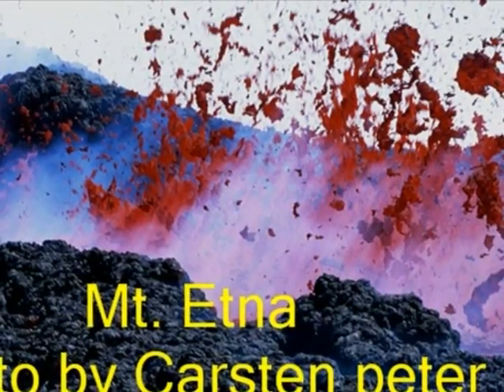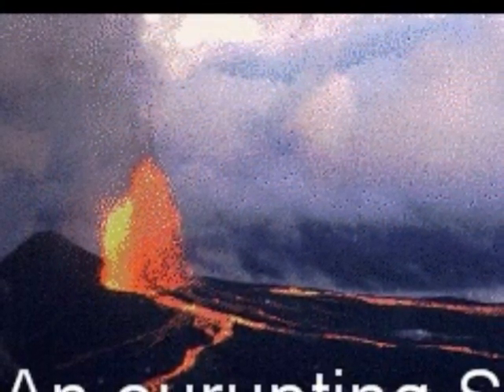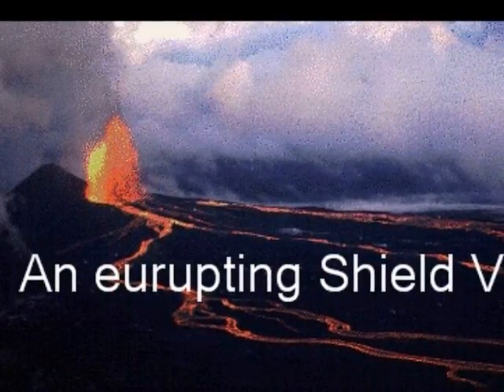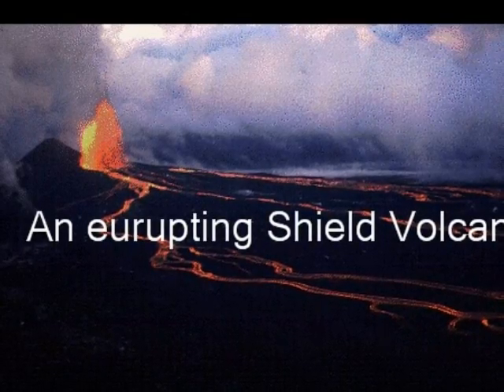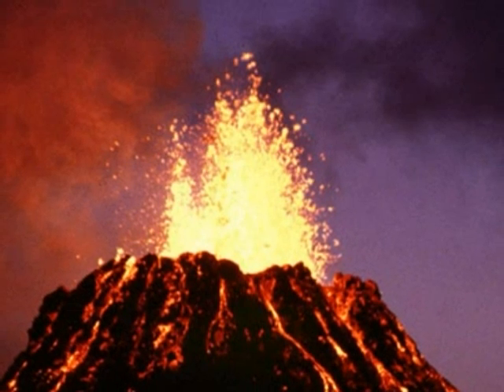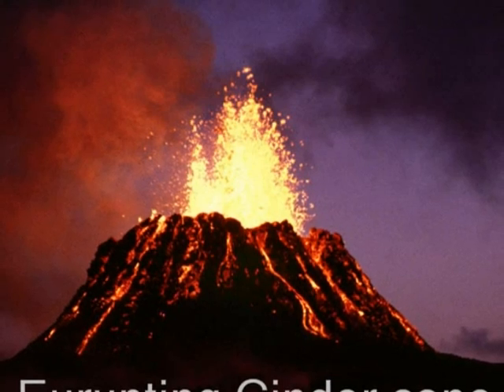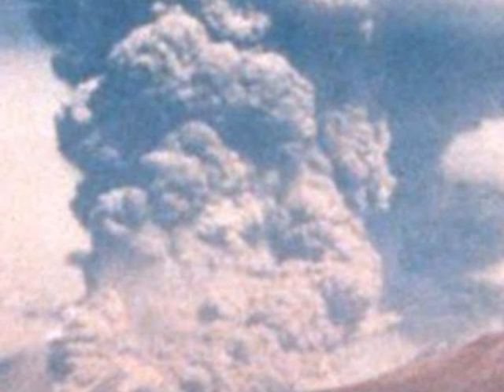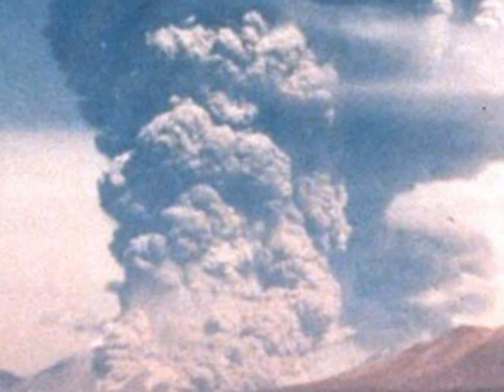Types and examples of volcanoes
These are my references Mr. Montoya! haha